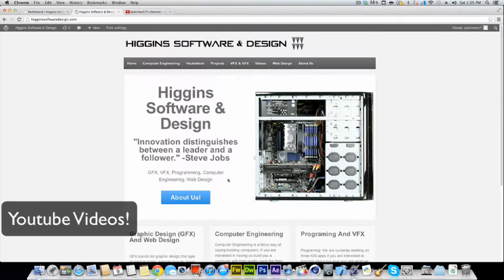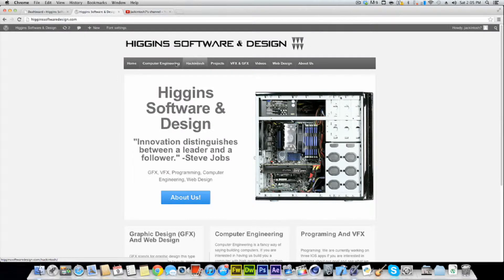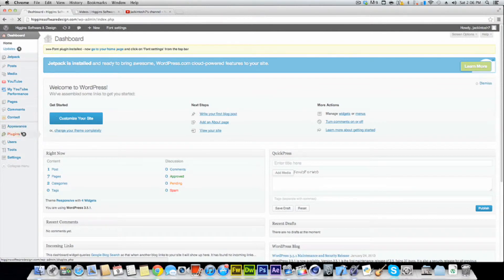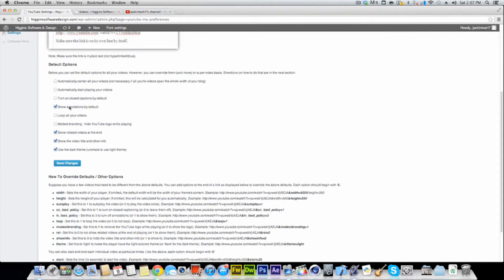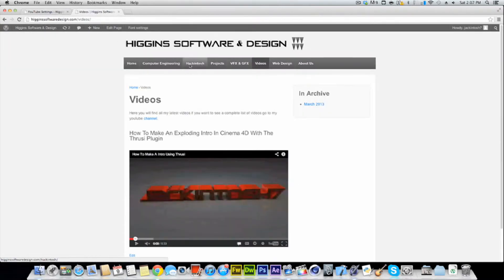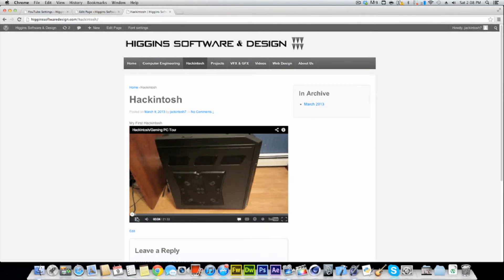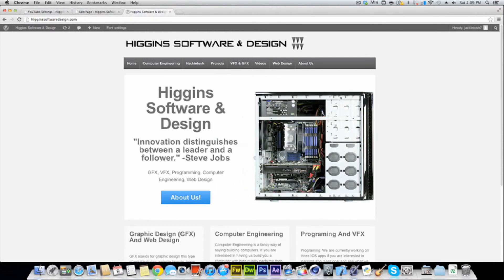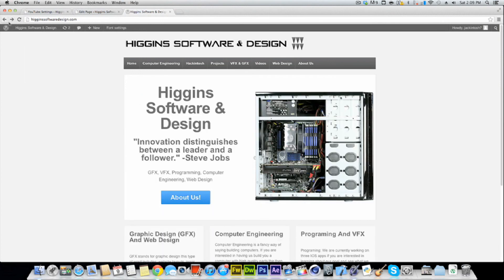How To Add YouTube Videos To WordPress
Hello youtube to day I'm going to show you How To Add YouTube Videos To Your WordPress Website!